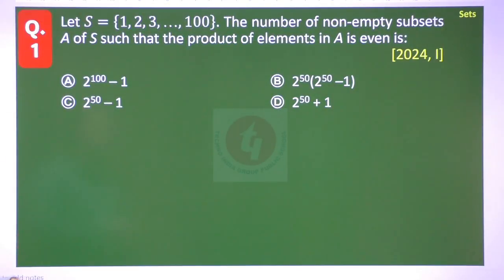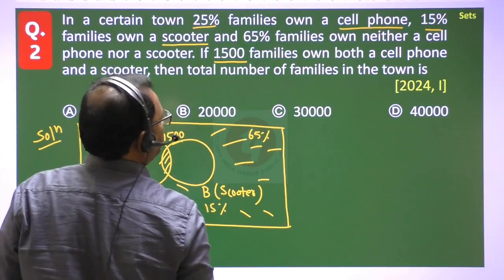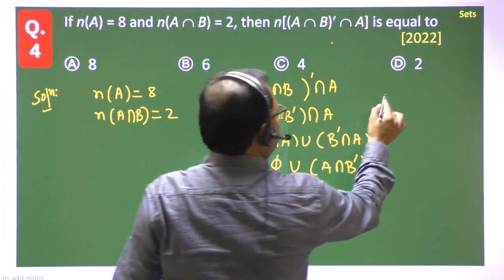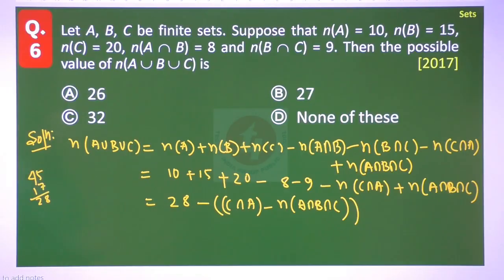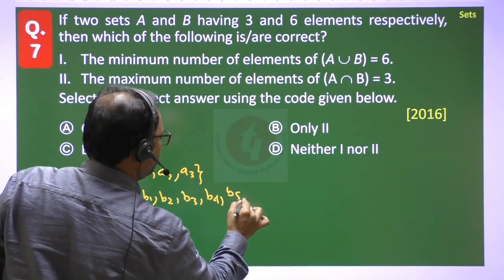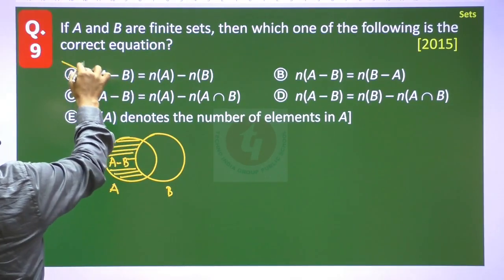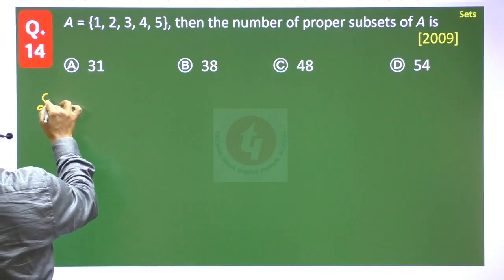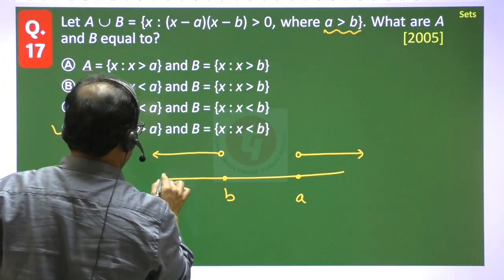Mathematics || Class XI || SETS Part 2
Mathematics Class 11 | SETS [Part-2] | Techno India Group Public School

Class11 # Mathematics # SET # Science Class # CBSE # School Education # Techno India